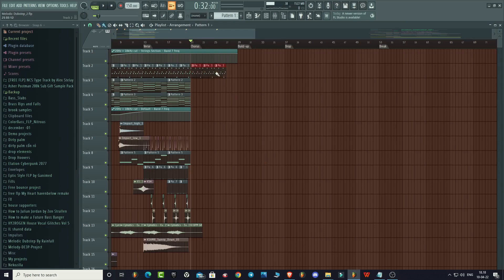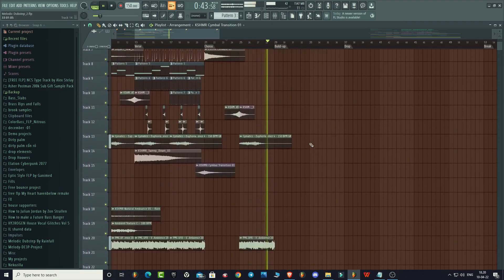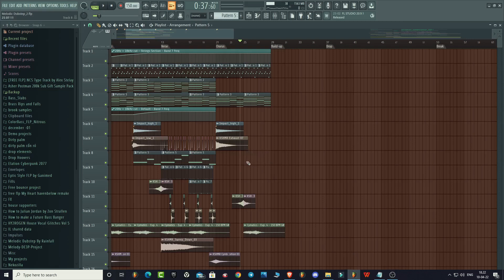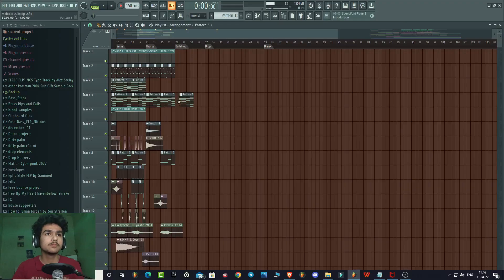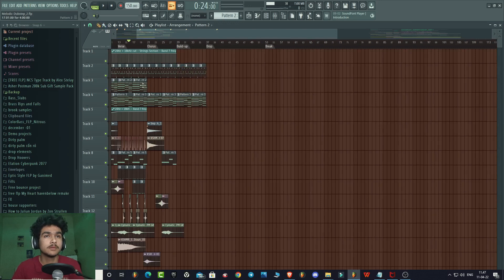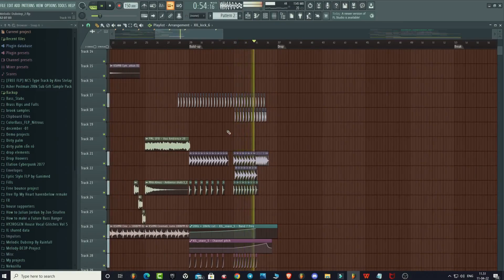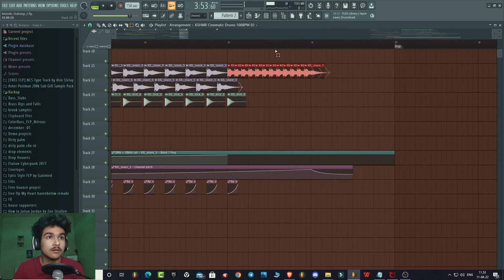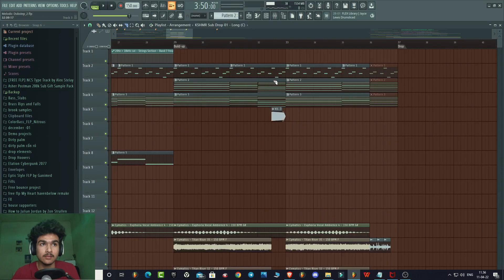How To Make a Professional EDM Track | Season 1 | EP 2 | [with PRIYANX]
Hey, Hope you had a great weekend and didn't forget to eat your cereal.
Here I am with a new episode of making a professional track with FL Studio stock plug-ins.
I'll be uploading YouTube videos in Friday and Tuesday from now.
have a great day dude !